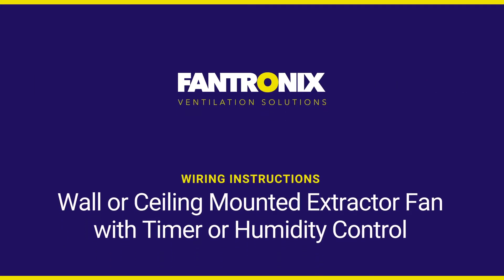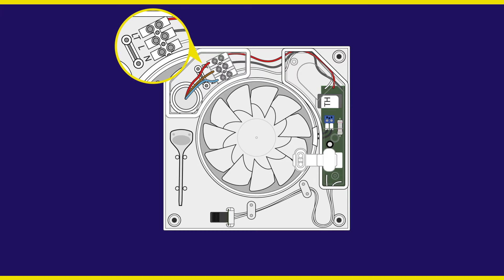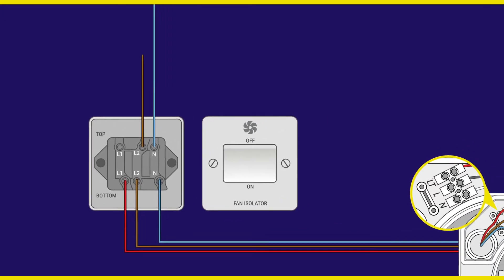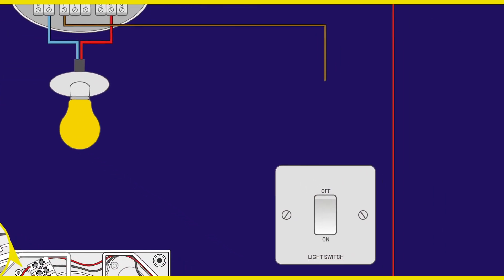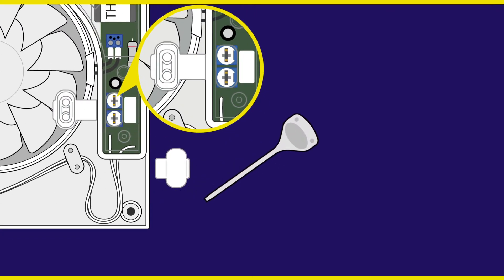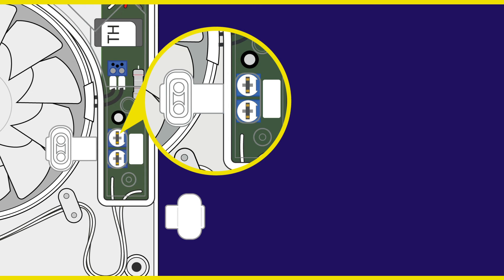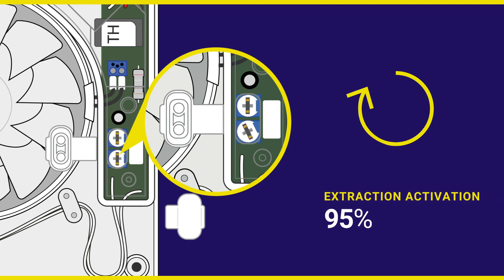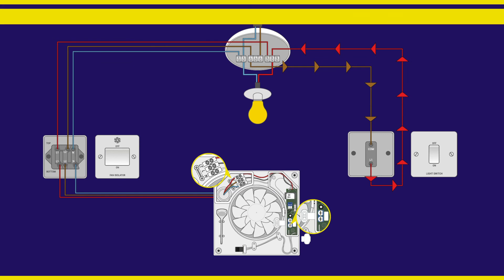How To Wire a Fantronix Bathroom Extractor Fan Run On Timer & Humidity Sensor to a Lighting Circuit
A step-by-step guide on how to correctly wire a bathroom extractor fan to your home lighting circuit.

The video importantly shows how to wire the live, switch live, and neutral electrical connections, from the fan, through the isolator switch. The wiring continues up to the lighting ceiling rose, on to the fan and pull cord switch.

The video also explains how to correctly set up the t=run on timer and humidity sensor.